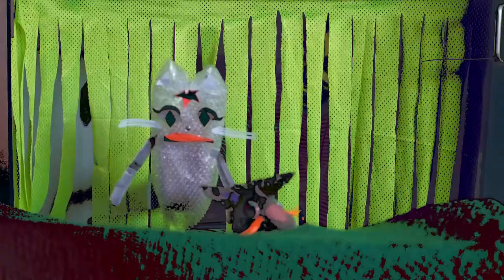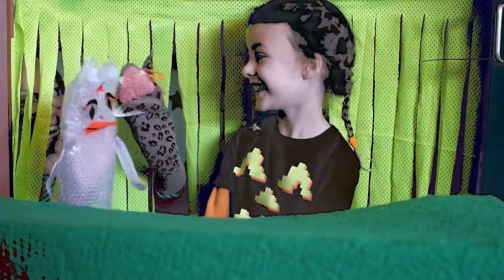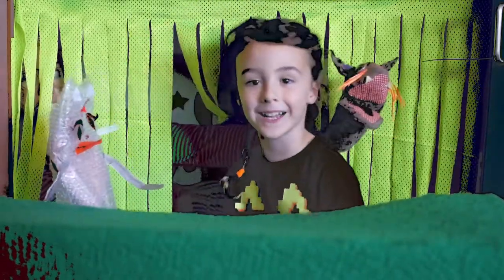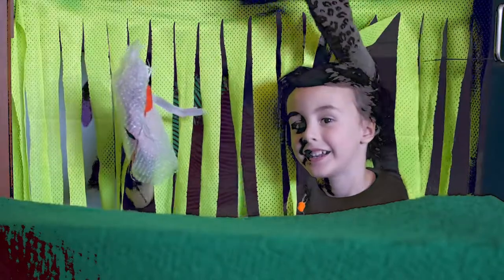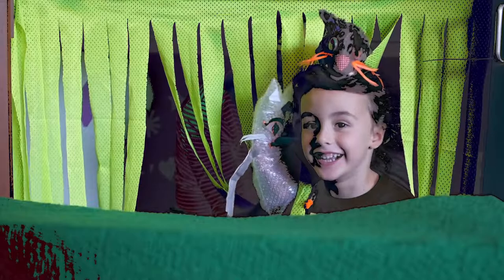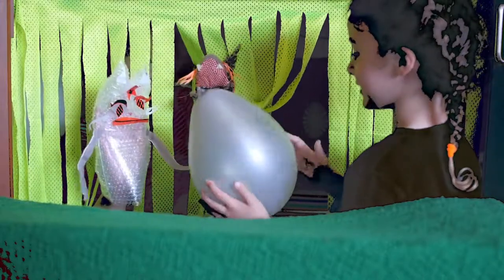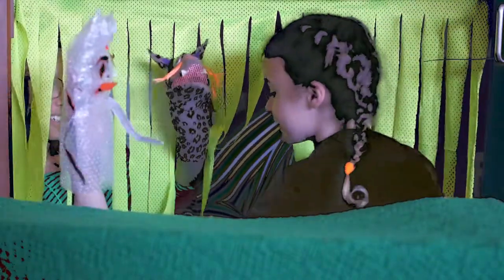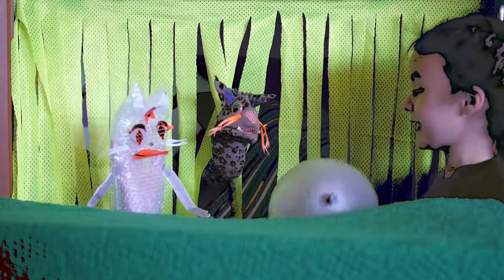Palace Puppets [1 giant, 2 cats]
This is the first episode of Palace Puppets where gigantic people always seem to appear, but don't be frightened, they are friendly. In this video you will discover that going outside, for cats and giants can be a real adventure.

Pumpernickel Palace YouTube Channel is made for kids, but can be enjoyed by playful people of all ages. Enjoy. We make art that is gender neutral and inclusive. This channel is a family made collaborative video series featuring topics such as;  jokes, travel, art, music videos, puppets and educational information.